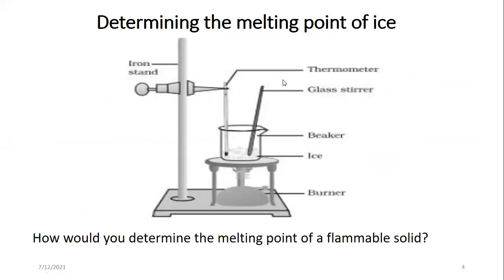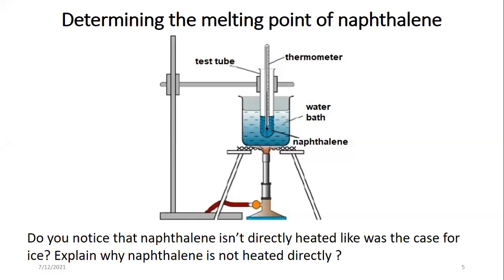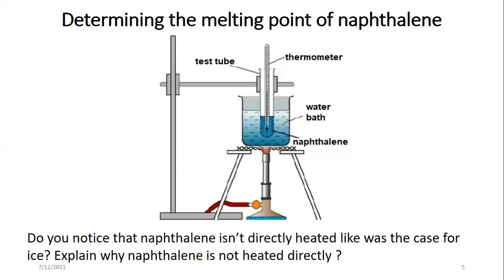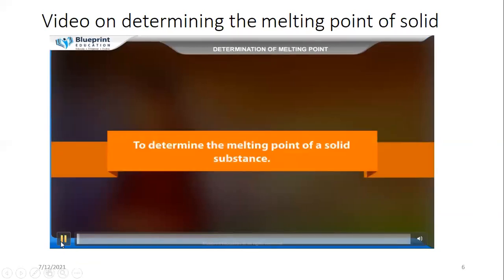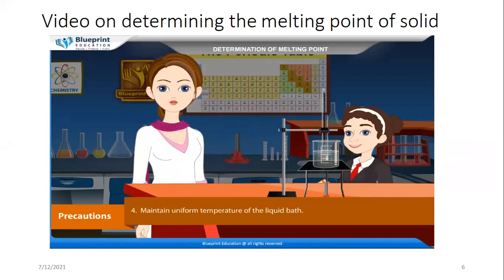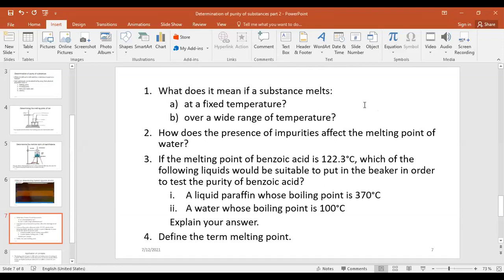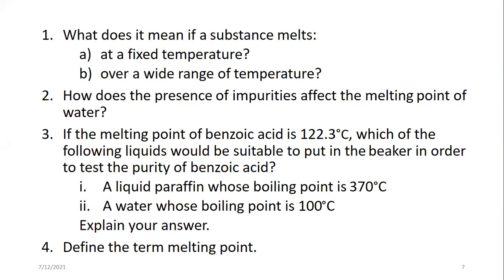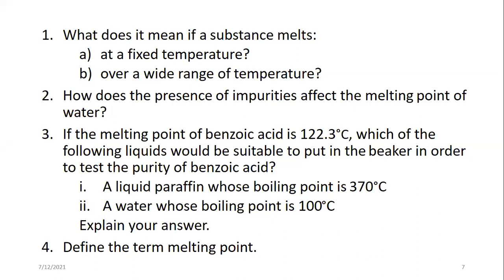S1 Chemistry Lesson Week 3 Recording